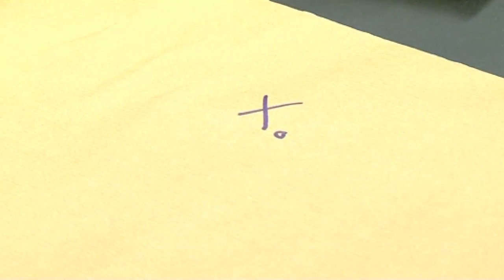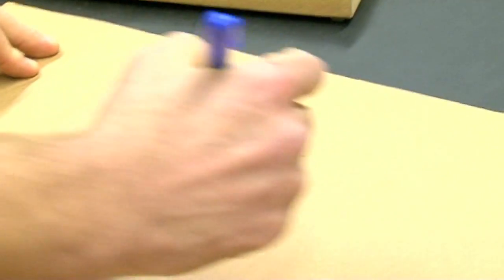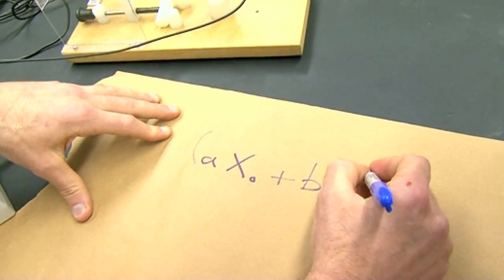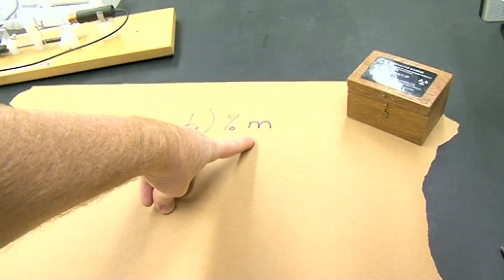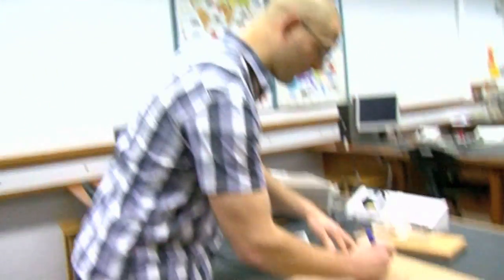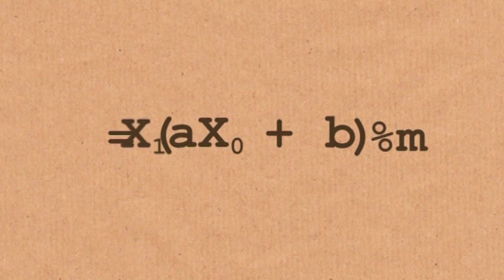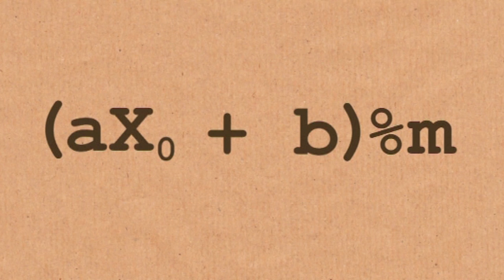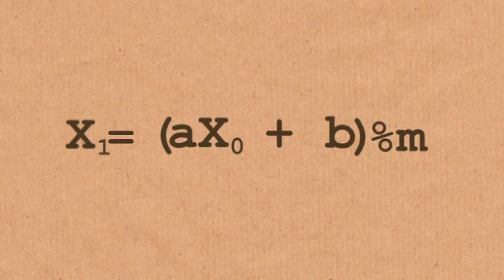Random Numbers - Numberphile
Using radioactive material to generate random numbers...
More links & stuff in full description below ↓↓↓

This video features James Clewett.